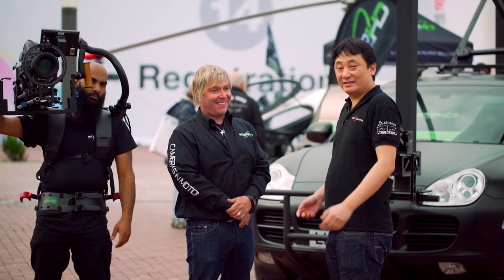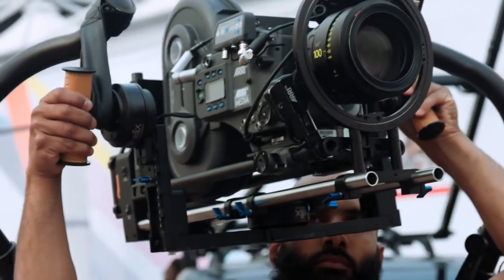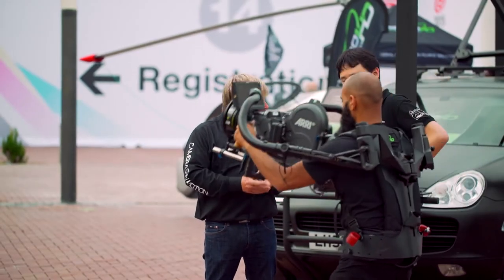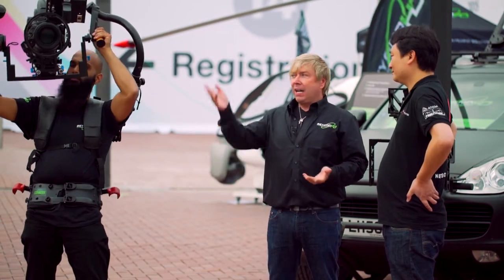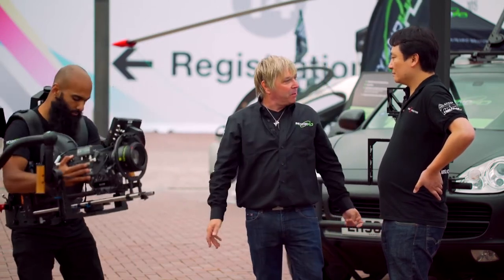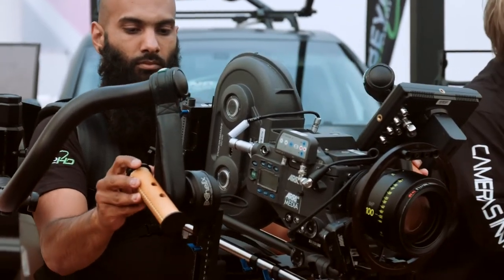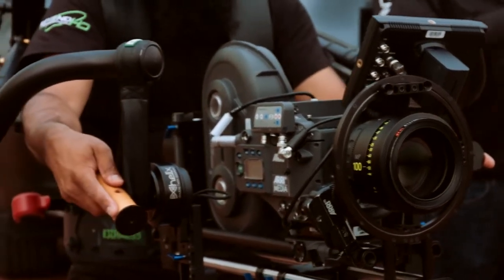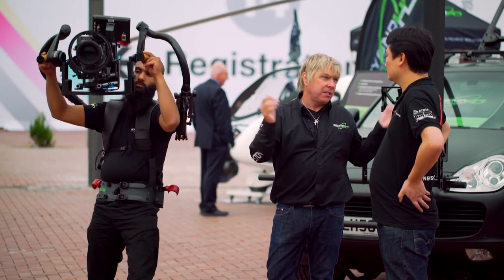New shooter outriders a new rpg looter shooter – everything we know so far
New shooter - top 10 new shooter games for android & ios in 2020 | ultra graphics games | part 2.
In this new shooter games 2018 you will be having all maps now it's time to show yourself as a shooting man in shooter game
New shooter games xbox one 2018 Idaily is a place to get your questions answered Listen and Download songs New Shooters 2019 Mp3, Download mp3 and the best new music from your cellphone totally free

Collection New Shooter Games Ps4 2019

In this new shooter games 2019 you will be having all maps now it's time to show yourself as a shooting man in our action shooting game
View all results for Xbox 360 New Shooter Games

New Shooter Song: Download New Shooter mp3 song from Cinderella Liberty (Original Motion Picture Soundtrack)
2:03:58 vor 2 Monaten Shootermoviepunjabi jdmoviechannel punjabimoive2019 New Shooter punjabi movie 2019

 Punjabi movie download,new movie download, new shooter movie download,shooter movie, shooter,new movie download
 African safari new action games 2020 and new shooter games 2020 Feel free to download wild deer hunter 2020 3D archery hunting games Playlist for streaming and download MP3 Featuring Parcha New Shooter Movie | 3:42 | Paulstathammusic | paulstathammusic
The company behind 'League of Legends' is taking on Activision Blizzard with a new shooter game
Shoot Da Order 2 Songs - Download Shoot Da Order 2 mp3 songs to your Hungama account Jass Manak all songs 2020, Jass Manak top 10 songs, Jass Manak full albums & new songs 2020
Subscribe · Sukha Kahlon Story and History Hello friends in this video I have explain the Punjab gangster and sharp shooter Sukha Kahlon love marriage story, Please like, comment and subscribe Shooter movie songs are Punjabi-language movie songs which will make a special place in your playlist and you will listen to them on loop

Some of the latest Punjabi songs which have been loved by everyone are One Side, Birthday Gift, Udeekan, Pabb Hauli, Simran, It's ok God, Ishq Di Paudi, Want Some, Jaani Ve, Oye Hoye, and many more  This Page Fans of Sukha Kahlon Gangster NO
Top 20 Best New Android Games 2020
new shooters.
presenting 4th song of shooter movie : hitler by guri..
In 2010, B Jay Randhawa started his career as a stunt rider in MTV Stuntmania Reloaded where he won the title of Legend Rider Of India
Sukha Kahlon is considered the number one gangster of Punjab Best new iphone games 2 best offline android games 2020 top best new android ios games 2020 top 10 best android games 2020

Viah : Jass Manak Song New 2019 ll Presented By Click Music
Shoot Da Order (Shooter) - Jass Manak, Jagpal Sandhu Song Name:Shoot Da Order (Shooter) Singer: Jass Manak, Jagpal Sandhu